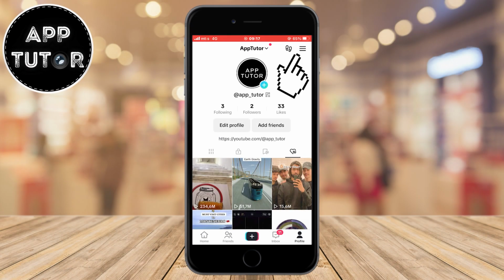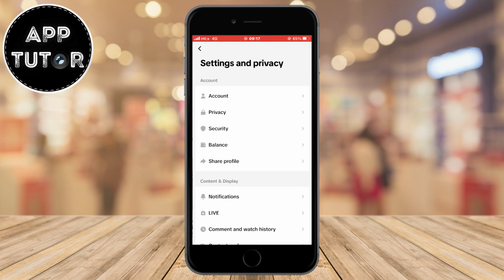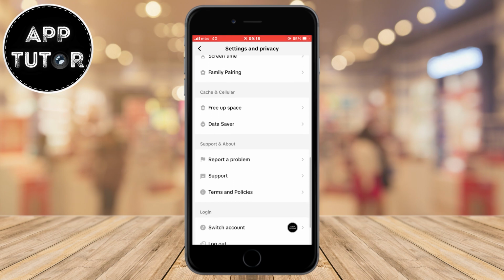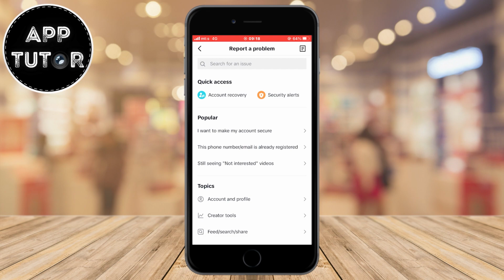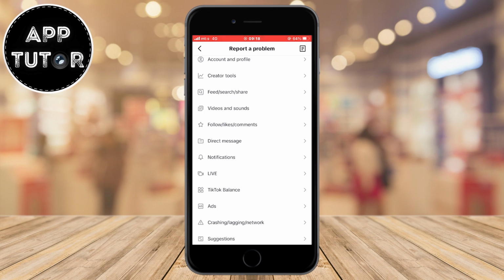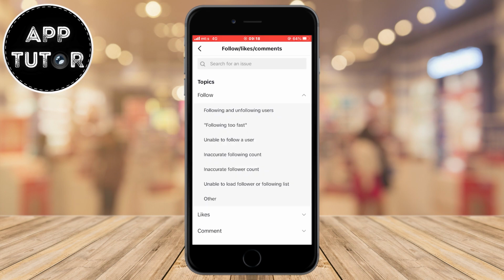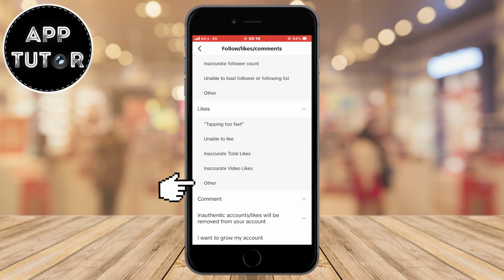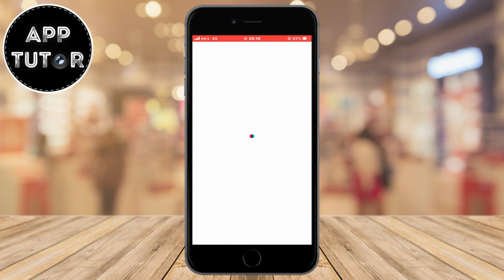How To Unlike All Your Liked Videos On TikTok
Do you want to unlike all your liked videos on TikTok? Then we've got you covered. We will go through the steps in order to unlike the videos in just a few simple steps.